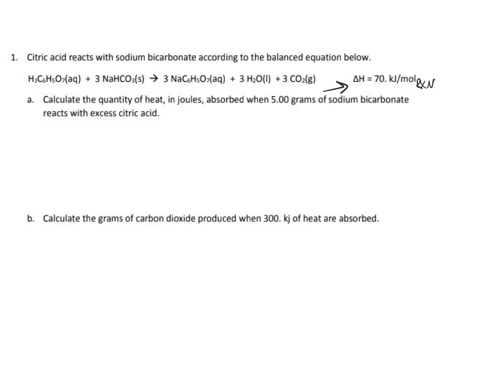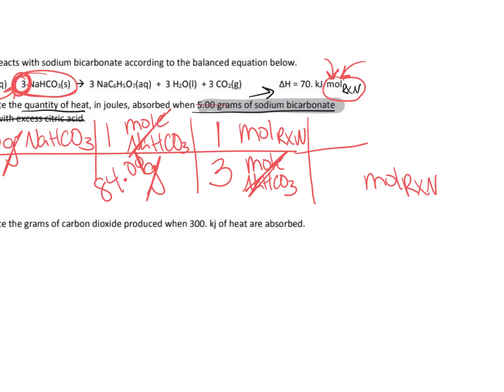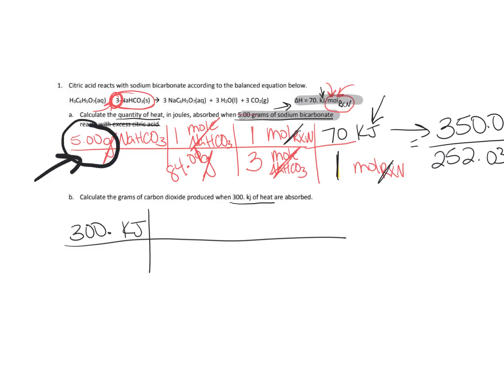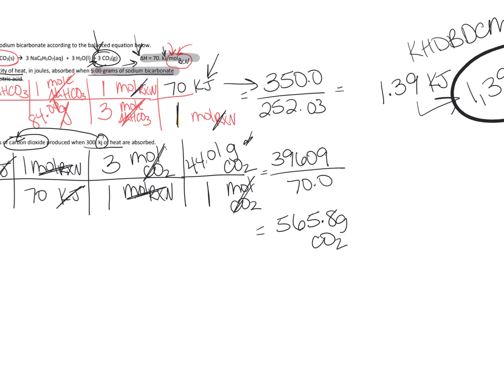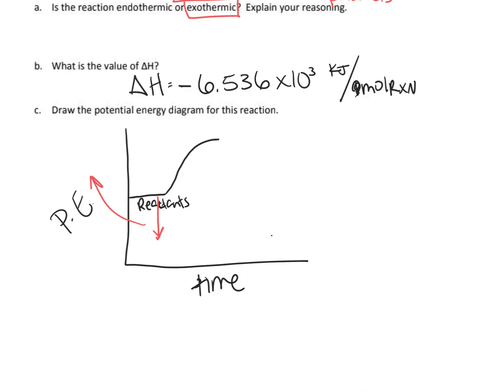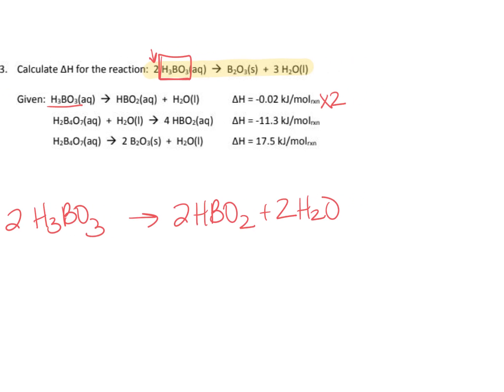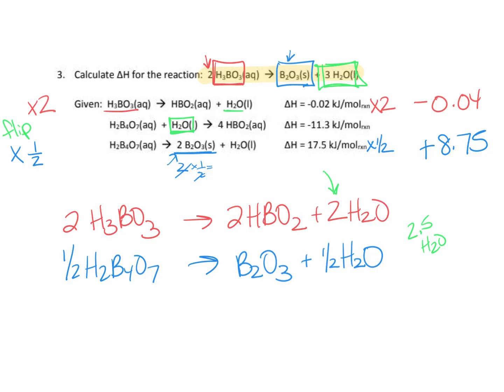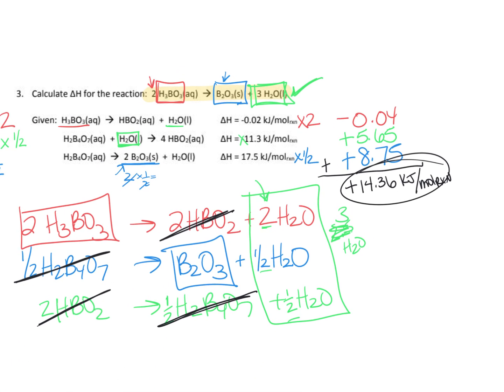Stoichiometry & Hess’s Laws Answer Key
This project was created with Explain Ever™ Interactive Whiteboard for iPad.

00:00 Slide 1
08:15 Slide 2
11:21 Slide 3